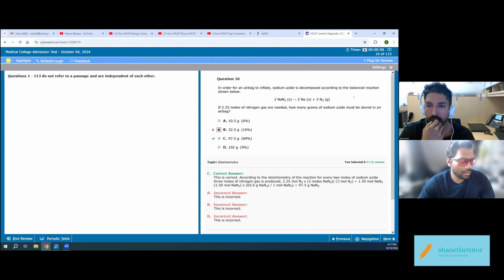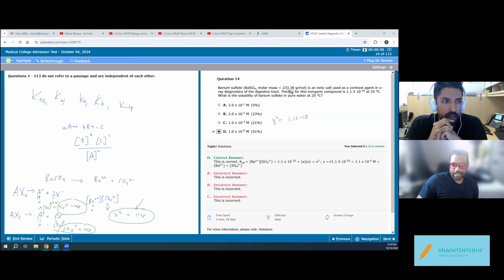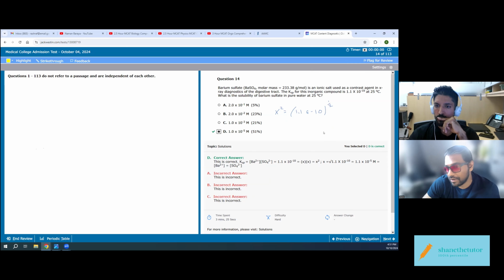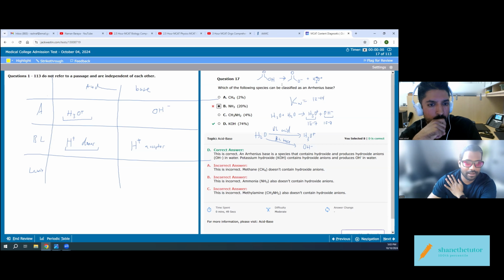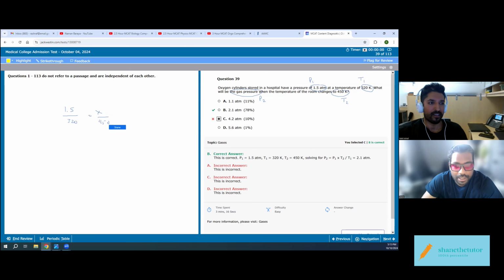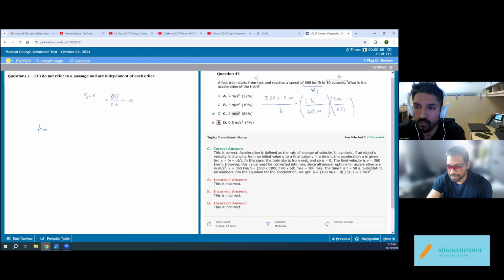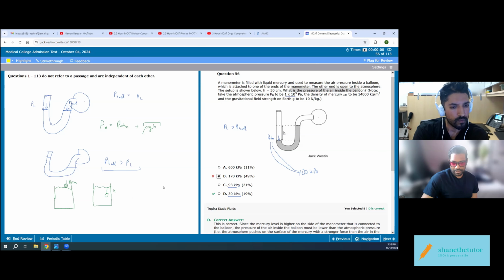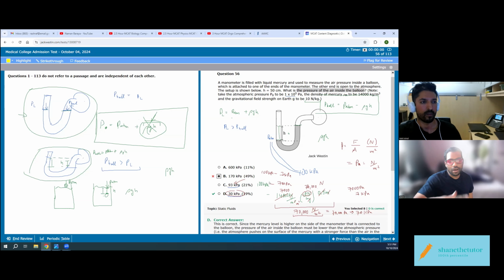Do this first! Jack Westin CP Content Diagnostic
00:00 - Introduction and Casual Conversation About Study Progress
05:00 - Discussion on Jack Westin Diagnostic and Study Focus
10:00 - Review of Chemistry and Biochemistry Questions from Diagnostic
15:00 - Explanation of Stoichiometry and Molar Calculations
20:00 - Approaching Chemical Reactions and Moles-to-Grams Conversion
25:00 - Tips on Handling Chemistry Questions and Avoiding Common Mistakes
30:00 - Further Discussion on Nitrogen Gas and Chemical Ratios
35:00 - Review of Ksp and Equilibrium Concepts in Chemistry
40:00 - Solving Problems Involving Solubility and Precipitation
45:00 - Analyzing Chemistry Formulas and Conceptual Understanding
50:00 - Square Roots and Exponent Rules in Chemistry Calculations
55:00 - Handling Complex Calculations and Understanding Units
1:00:00 - Review of Acid-Base Definitions: Arrhenius, Bronsted-Lowry, and Lewis
1:05:00 - Detailed Discussion on pH, pKa, and Water Ionization
1:10:00 - Comparing Acids and Bases Using Different Theories
1:15:00 - Lewis Acids and Bases: Electrophiles and Nucleophiles in Organic Chemistry
1:20:00 - Discussion on Gas Laws and Pressure-Volume Relationships
1:25:00 - Review of Proportionality in Gas Law Calculations
1:30:00 - Wrap-Up: Encouragement for Diagnostic Review and MCAT Success